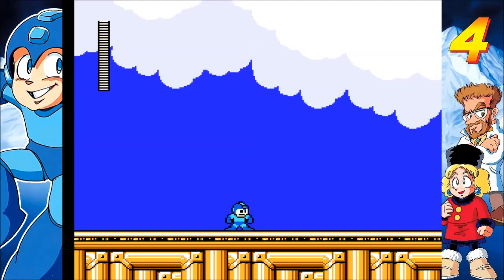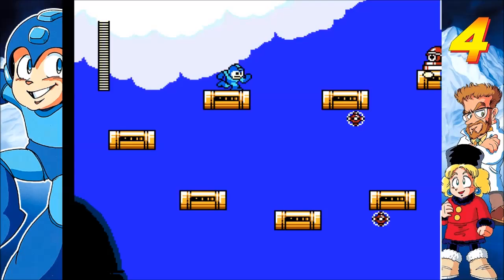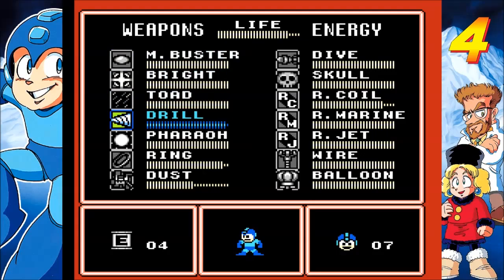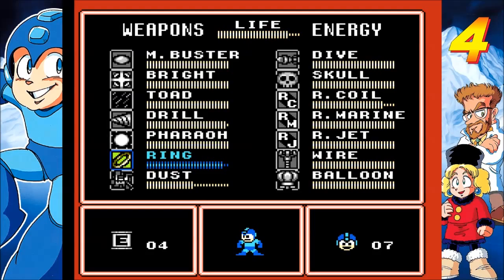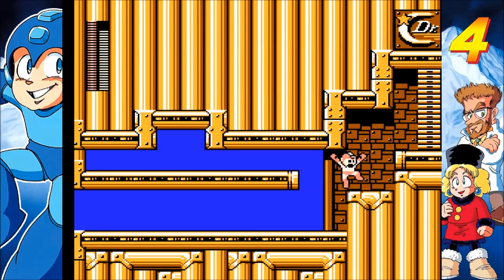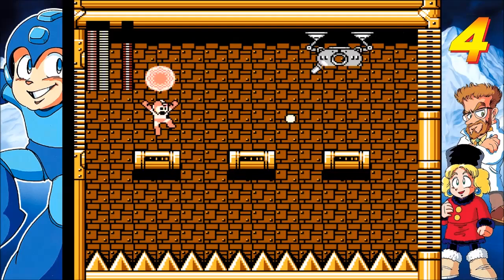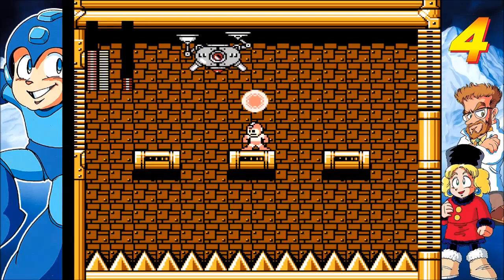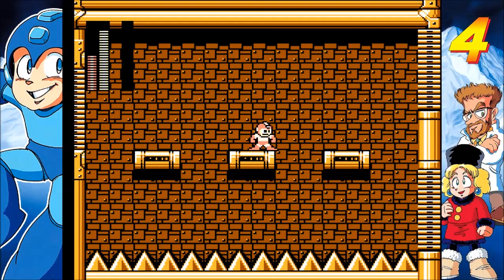Mink Plays Mega Man 4 - Part 11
Continuing my casual run of Mega Man 4.
Here we find ourselves at the whim of auto-scroll, a rarity in Mega Man games. Also some pretty good music.
...and an easy pair of bosses called the Cockroach Twins.